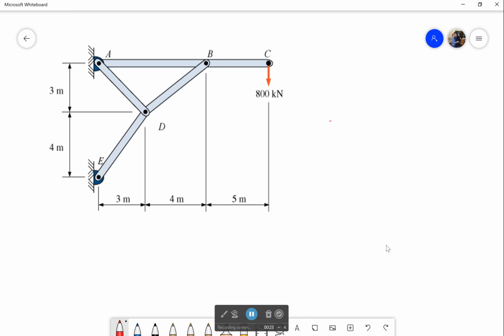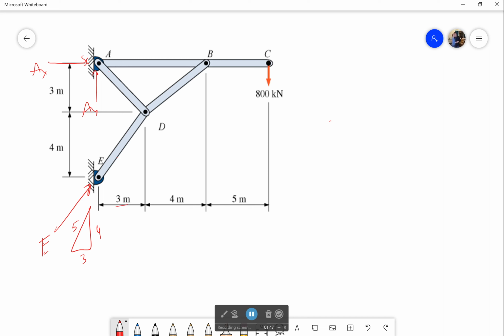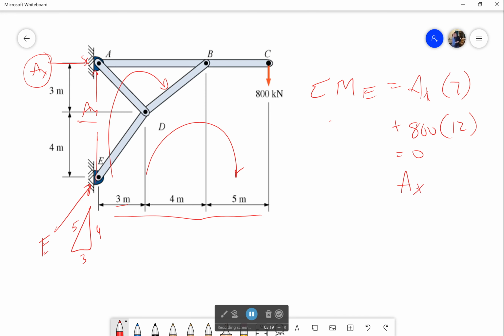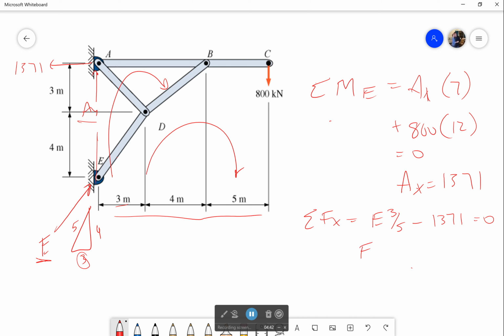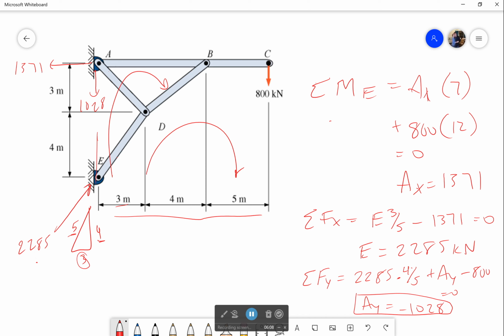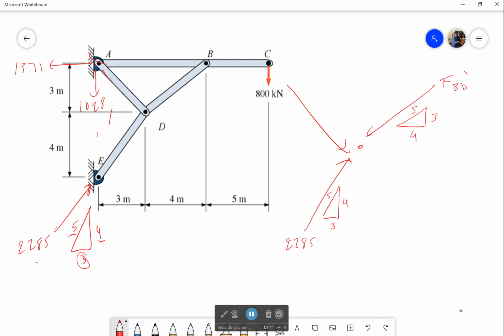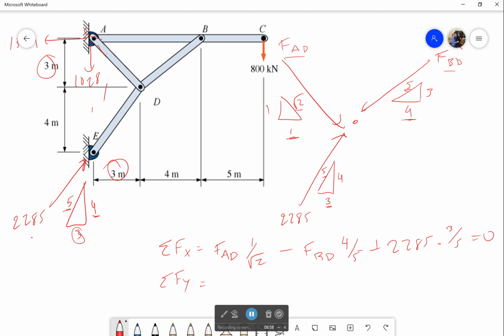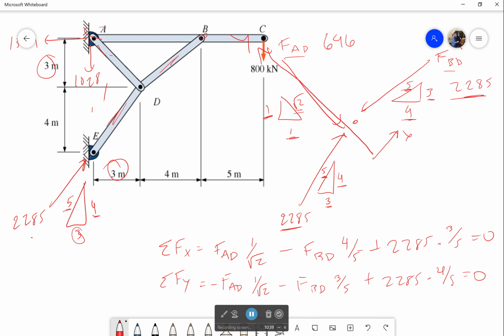Example: That wasn't so bad!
Thank goodness for two-force members. They can simplify things drastically. Be on the lookout for them!